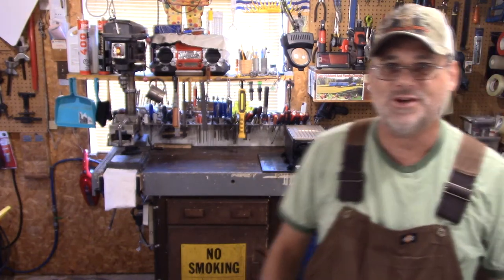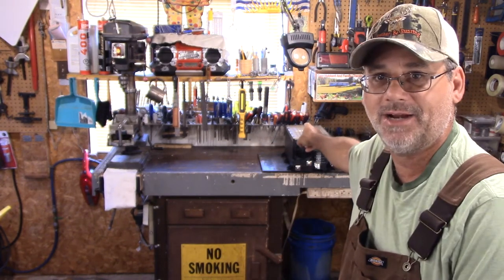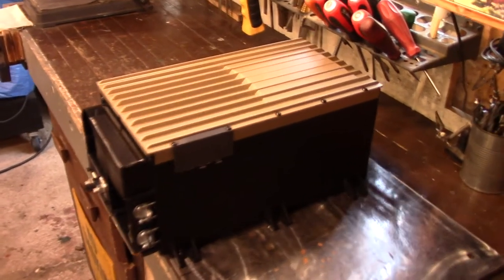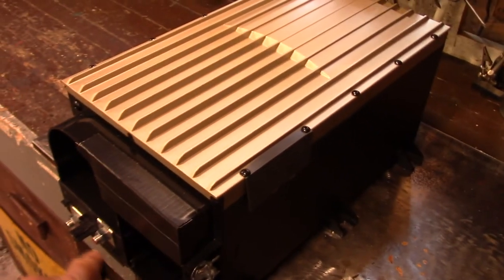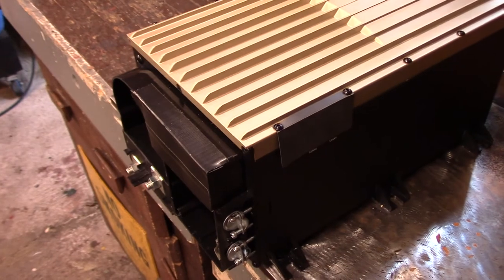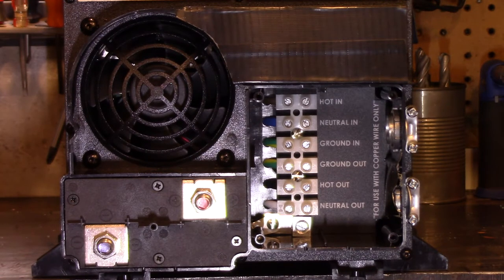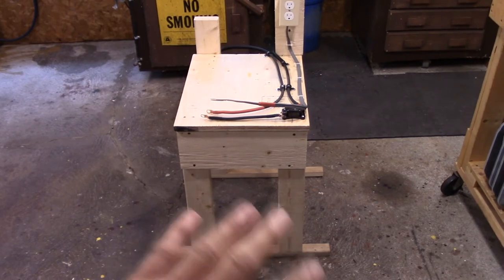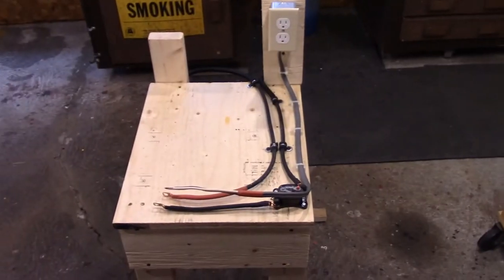Off Grid Solar Power Experiment vs 120v Mini Fridge Can It Be Done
This is the inverter I bought - Tripp Lite -  2000W 12VDC To 120VAC Mobile Power Inverter Hardwired . Model - MRV2012UL

I look forward to testing out my ideas and verifying that I can run a low cost fridge at my off grid place .